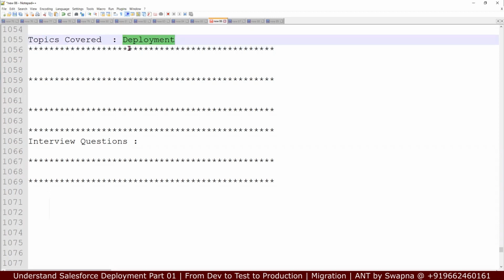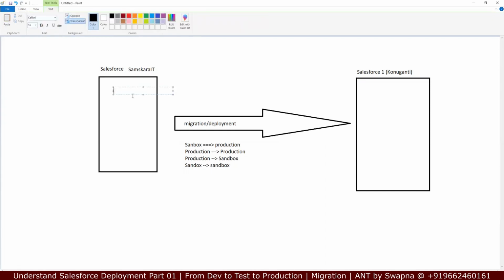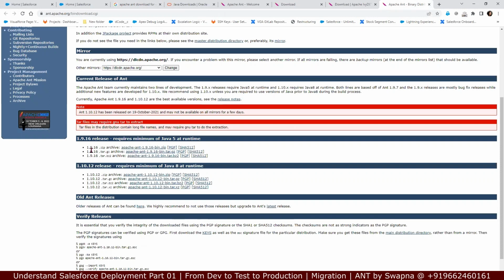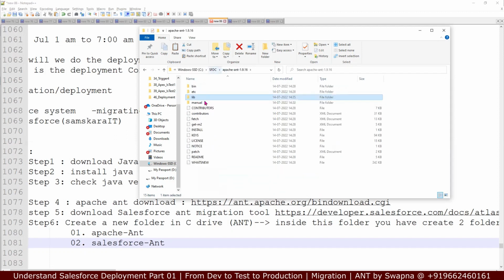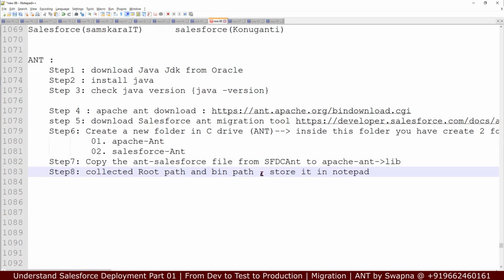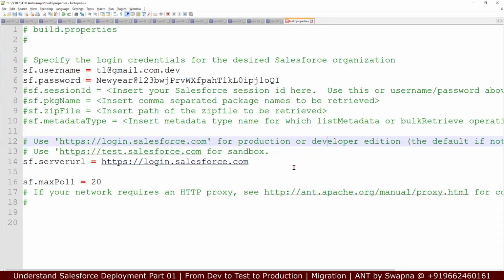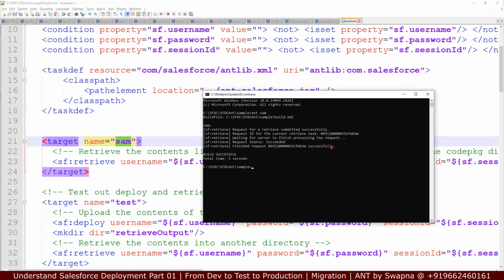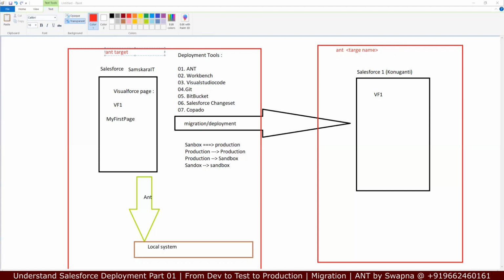Salesforce Deployment Session 01 | From Dev to Test to Production | Migration | Installing ANT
Salesforce Realtime Training Deployment Session 01

Topics Covered  :
(Understand Salesforce Deployment from Dev to Test to Production , Migration, ANT)
Project is completed -- tested -- ready to move production

Client -- internal QA tested (documentation -sign-off)

25th Jul 1 am to 7:00 am

How will we do the deployment ?
What is the deployment Concept ?

migration/deployment

Source system   -migrating ---  Target System
Salesforce(samskaraIT)  salesforce(Konuganti)

ANT :
 Step1 : download Java Jdk from Oracle
 Step2 : install java
 Step 3: check java version java -version

 Step6: Create a new folder in C drive (ANT)-- inside this folder you have create 2 folders
   01. apache-Ant
   02. salesforce-Ant
 Step7: Copy the ant-salesforce file from SFDCAnt to apache-ant-lib
 Step8: collected Root path and bin path , store it in notepad
 step9: go to Advanced System Environment -- enviroment -- on top box, mention root path
   bottom box mention bin path
 Step10: cross verify the ant version (ant -version).

 Step11: everytime , when you the deployment , 3 files
 01. build.properties -- to give org credintials /Url
 02. build   --- code , for retriving
 03. package   -- what all the component that I am planning deploy to another org

 Step12 : open command prompt -- and type ant target name-- this retrive the changes
    from source org to local system

 step13 : make changes to 2 files (build.properties, build)
 step14 : open command prompt -- and type ant target name-- this deploy the changes
    from local system to target org
Interview Questions :
01. How will we do the deployment ?
02. What is the deployment Concept ?